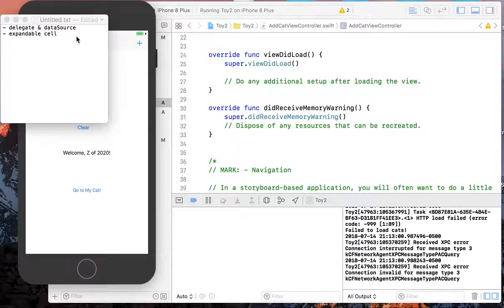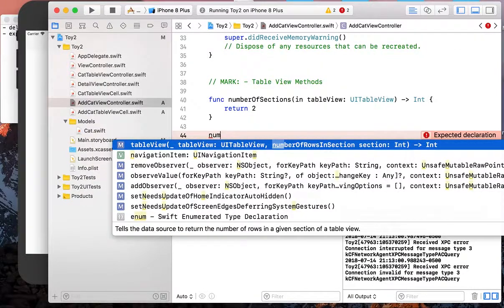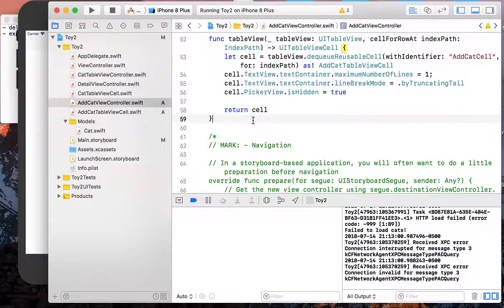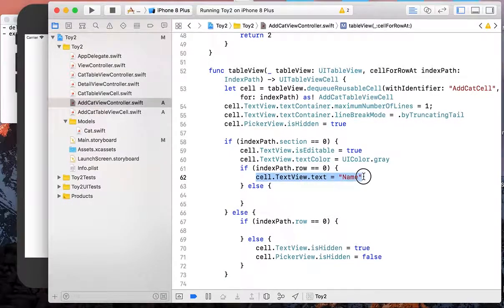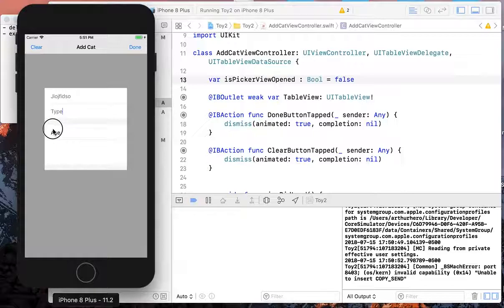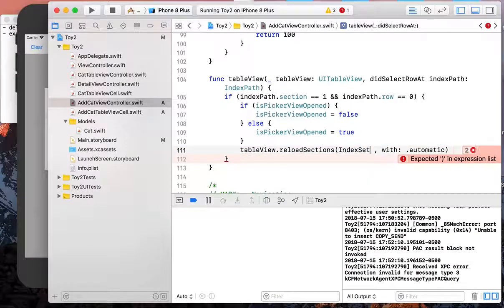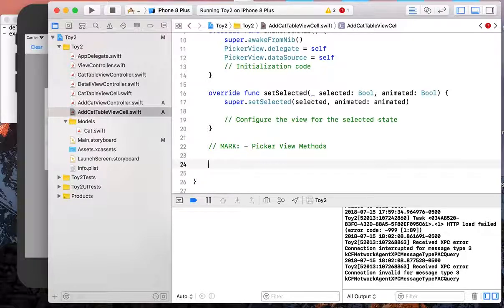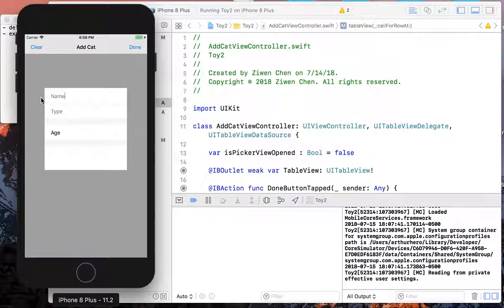8.2 delegate, expandable cell and pickerView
- delegate & dataSource
- expandable cell
- pickerView